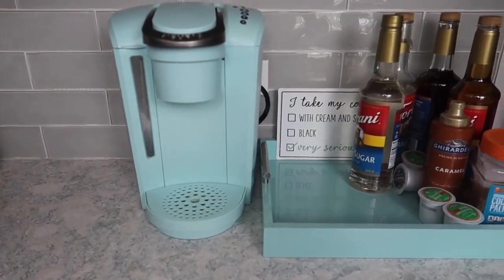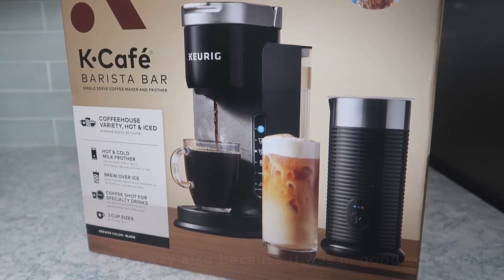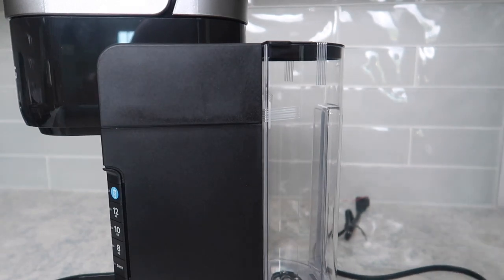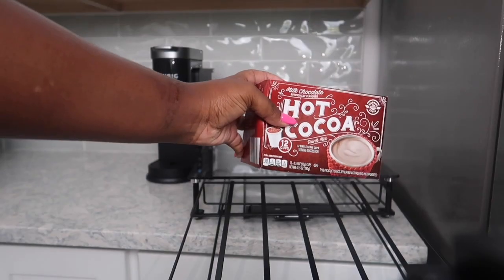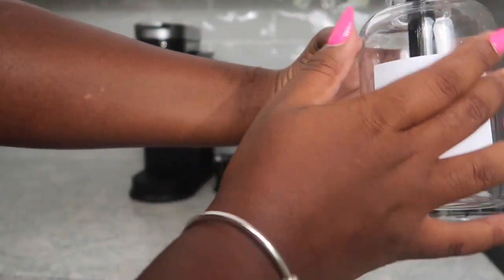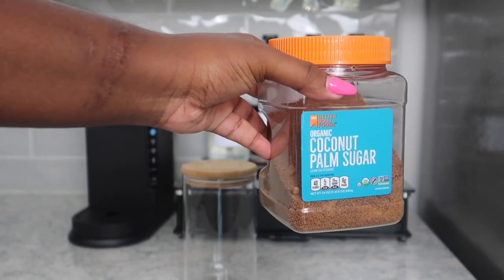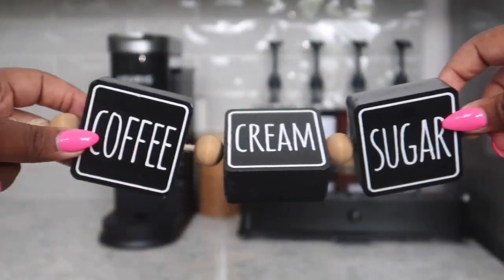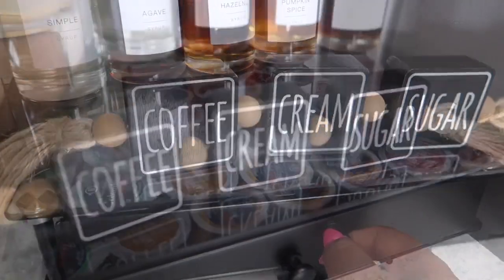Creating a Coffee Bar.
Highlighting the importance of caring for both inner & outer beauty ✨
💄All things beauty
🌹Lifetalks
🎥Vlogs
💎Lifestyle